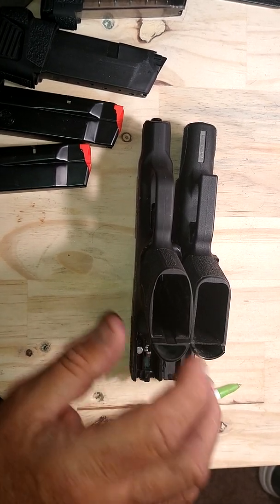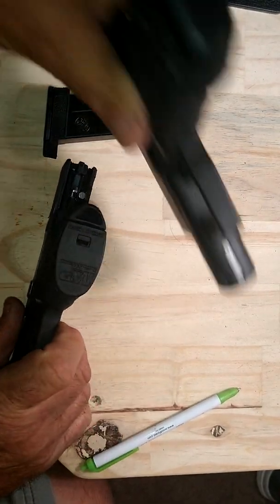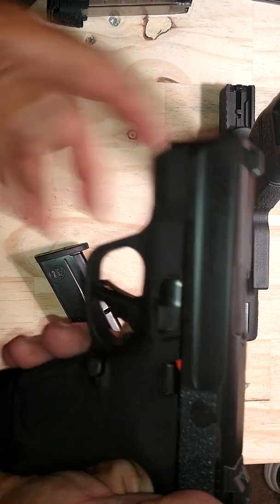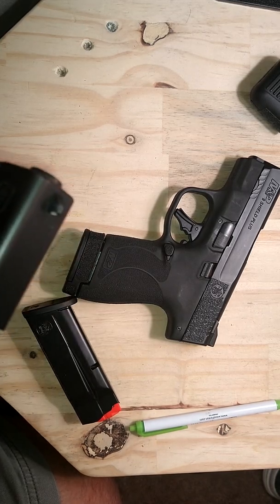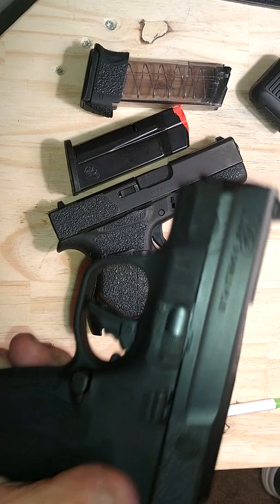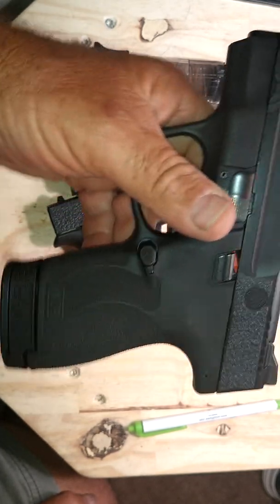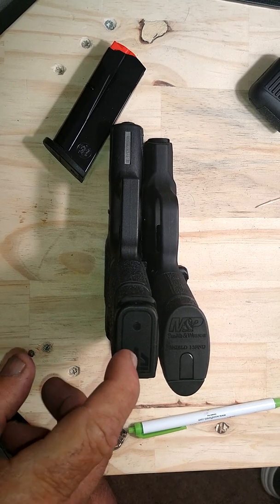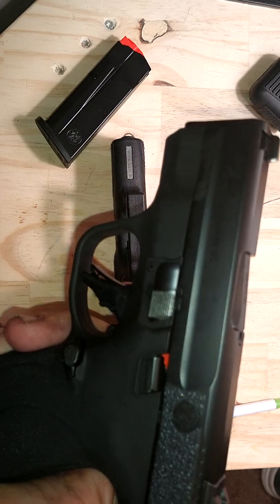Shield Plus... Smith and Wesson has listened to it's customers.